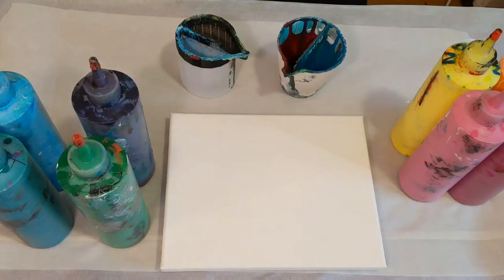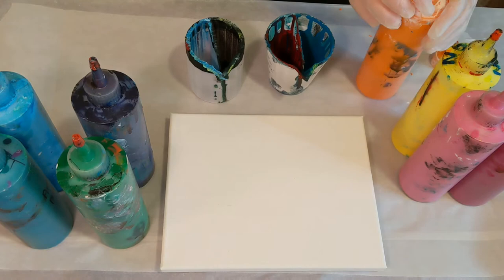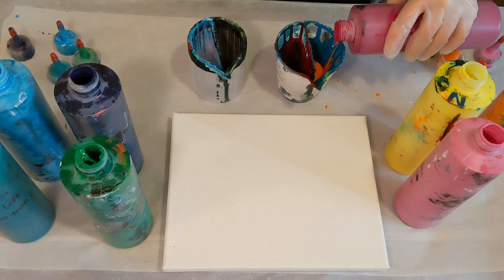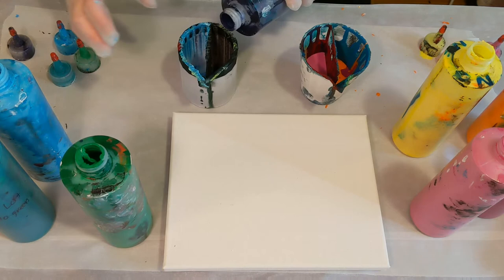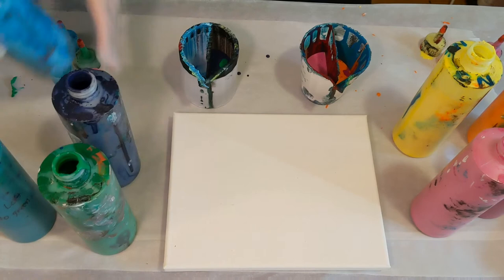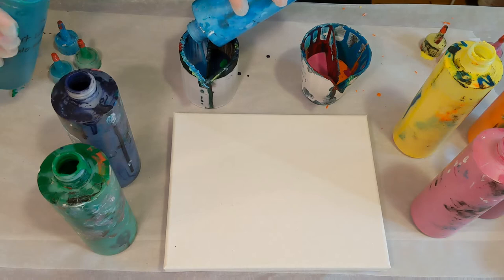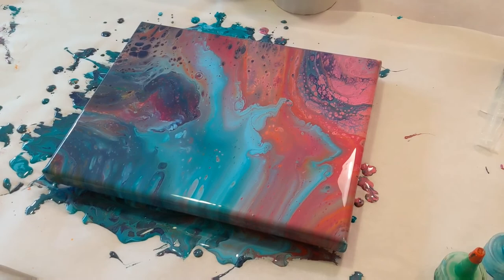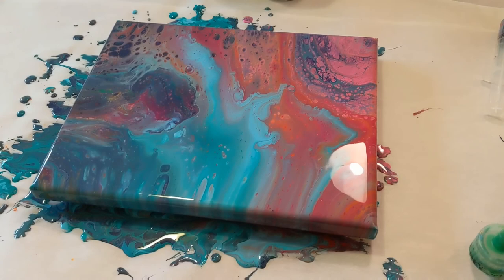Kiss Acrylic Pour Painting using Two Split Cups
In this video split cup kiss acrylic pour painting.

Materials used:
-Artist Loft Flow Acrylic (red, neon yellow, green, and navy blue, light blue,  and purple I mixed)
-Artist Loft (Metallic orange and phthalo green)
-Liquitex (medium magenta)
-Unknown brand magenta-y color
-Floetrol
-water
-8*10 stretched canvas

Paint ratio approximates:
-70% floetrol, 30% paint, then water to consistency if necessary (amount of water varies based on paint type)